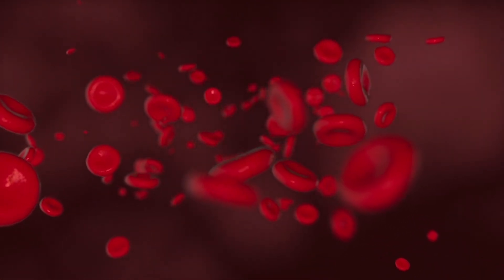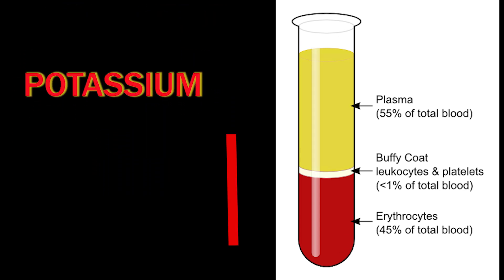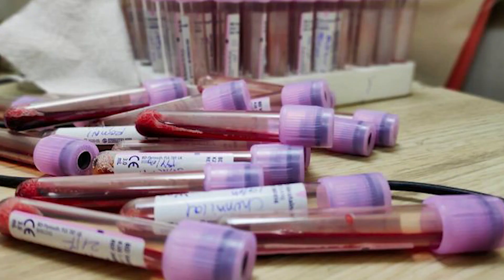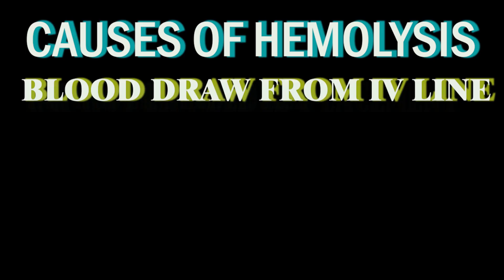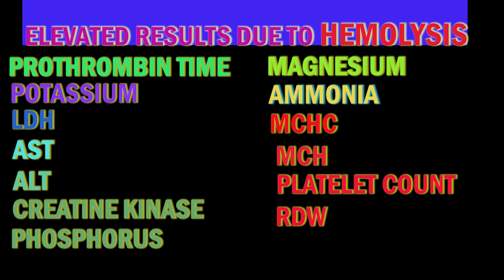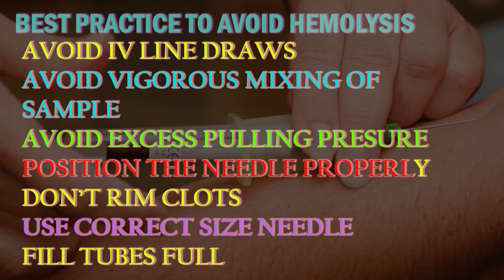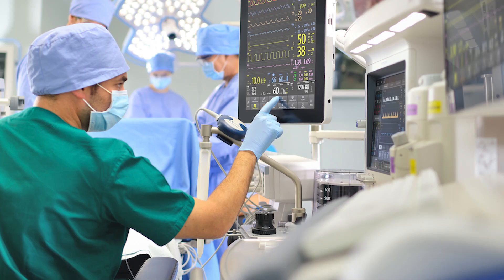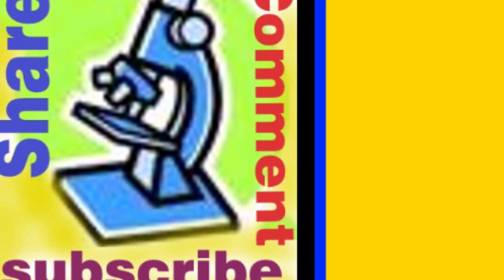HEMOLYTIC SAMPLE INTERFERENCE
phlebotomist qualitycontrol medicallaboratory This video explains the impact of hemolyzed samples in lab results and how to avoid hemolysis.
Thanks to Wikipedia By This W3C-unspecified vector image was created with Inkscape .